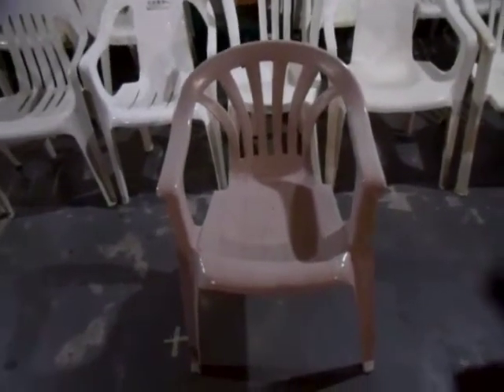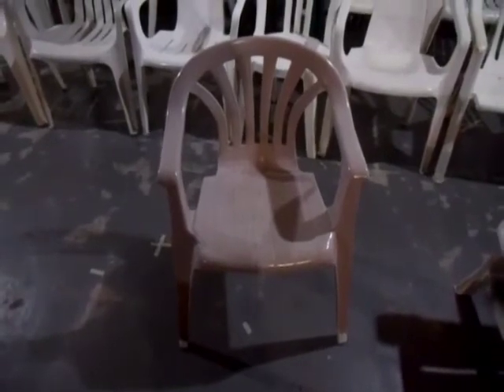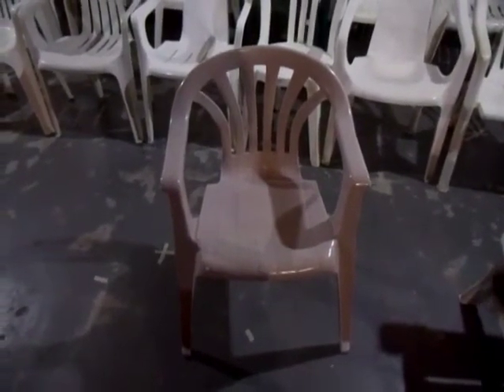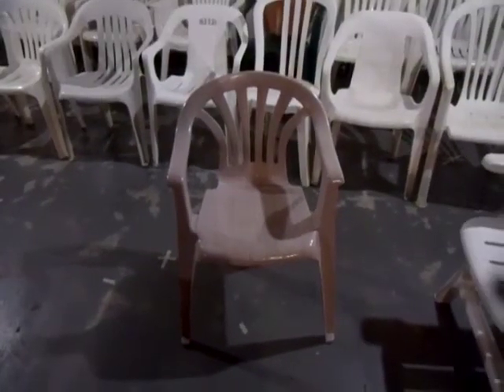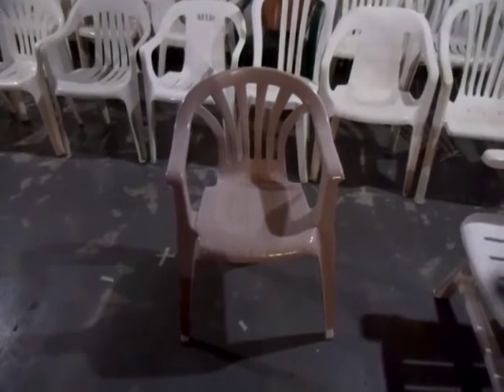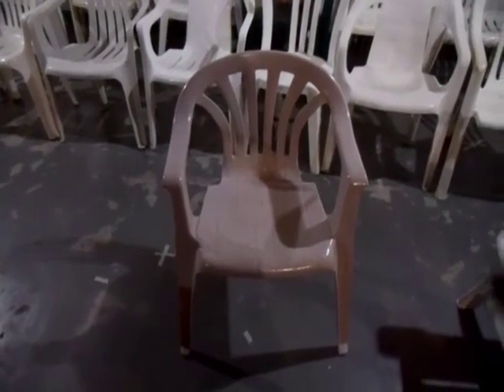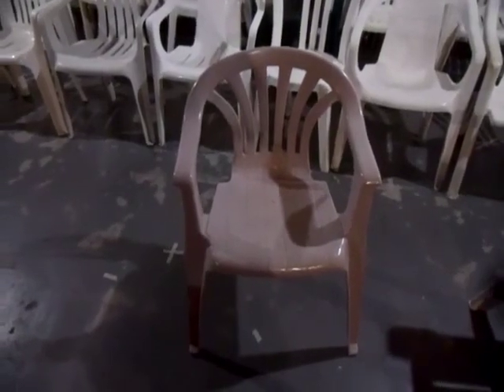Examining The US Leisure Grand Bay Promotional Chair I Picked Up